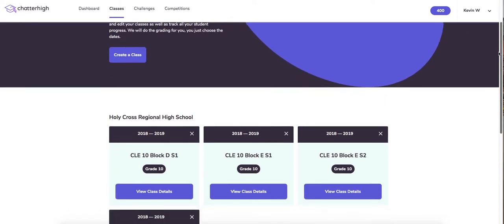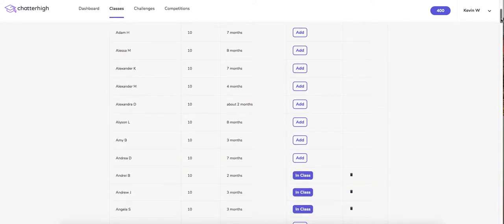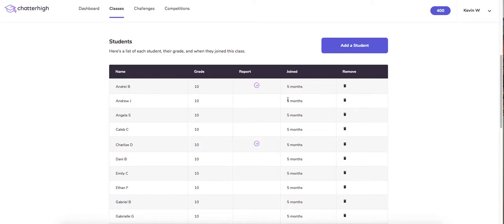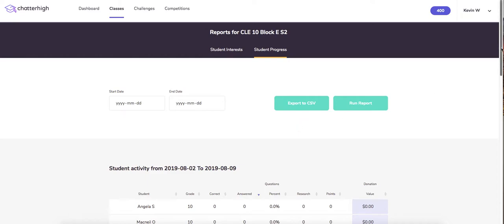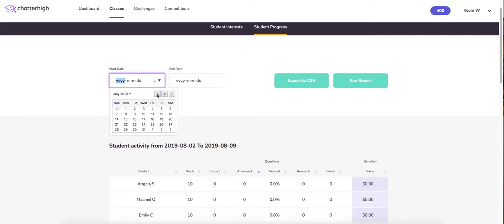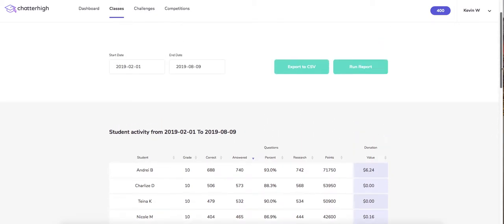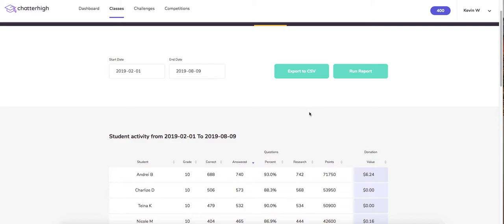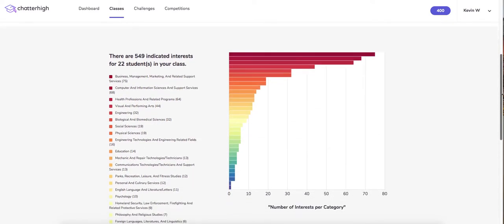How to see class details, progress and reports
This instruction video is a must watch for teachers to learn how to use all of the class features.